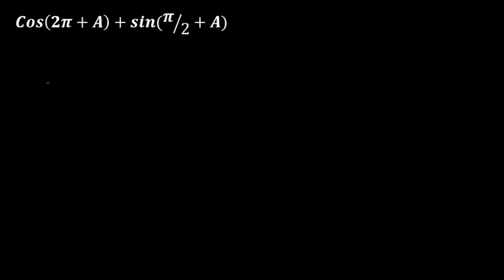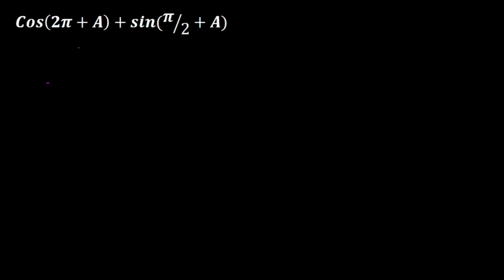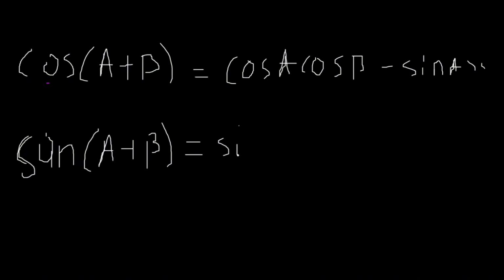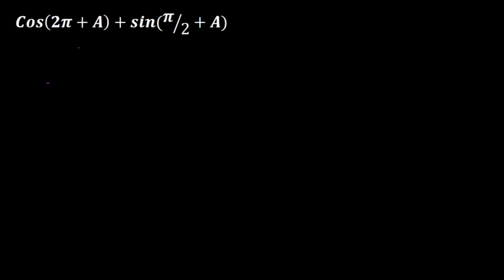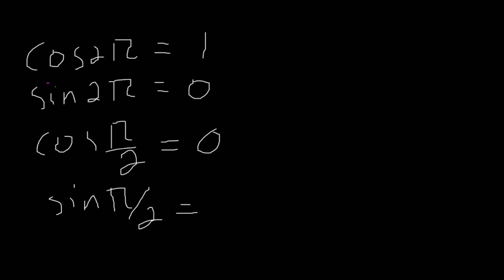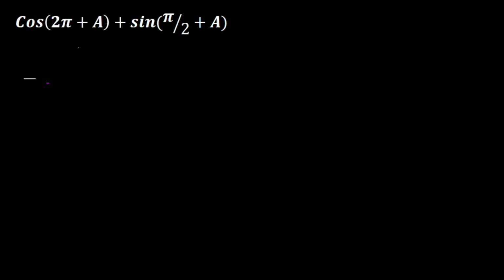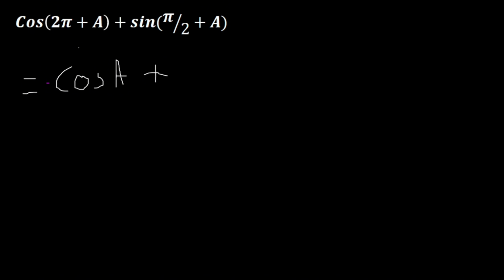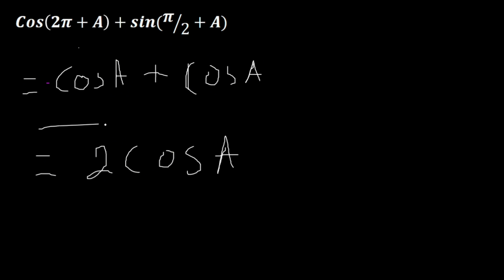Solving a nice question in one step using trig identities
Unlock the secrets of trigonometry with this comprehensive tutorial!